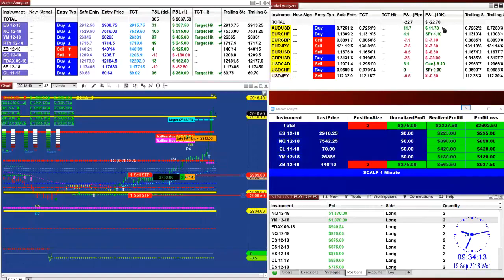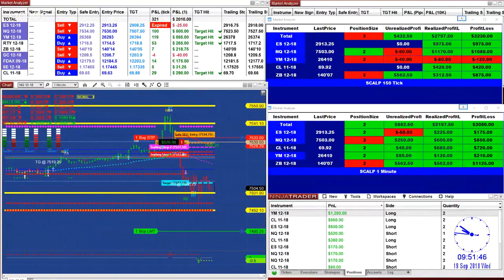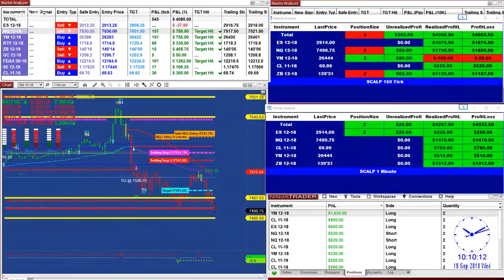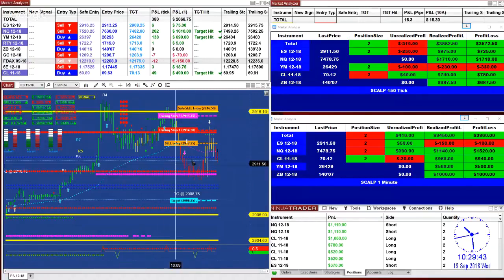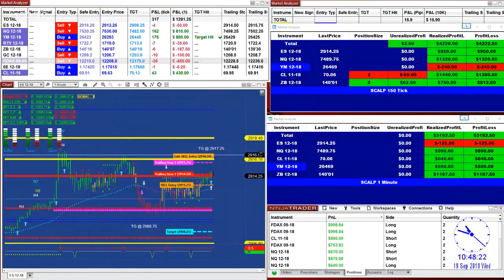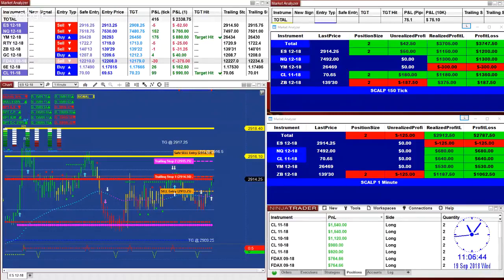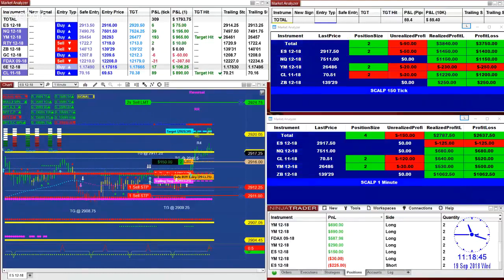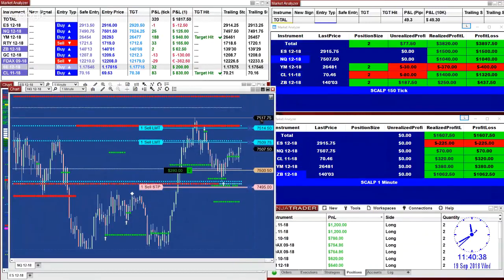Automated Trading Ninjatrader

Automated_Trading_System, Automated Algorithmic, Automated Day Trading Software Reviews

automated trading systems today's markets Algorithmic Automated Trading ninjatrader  Strategy Daytrading